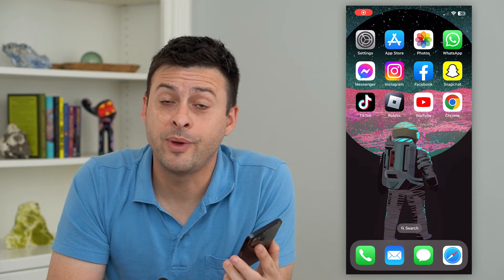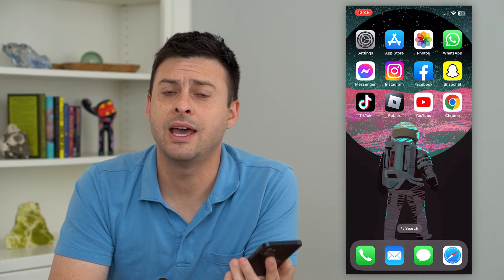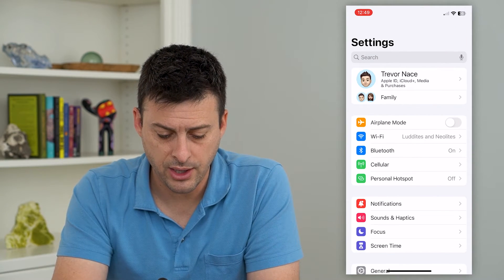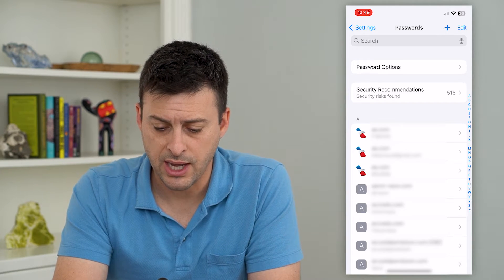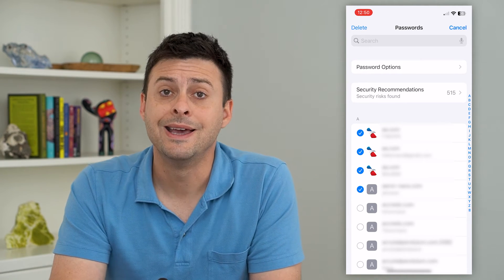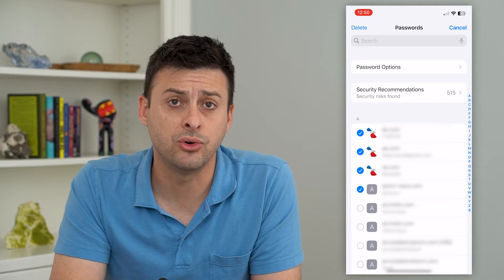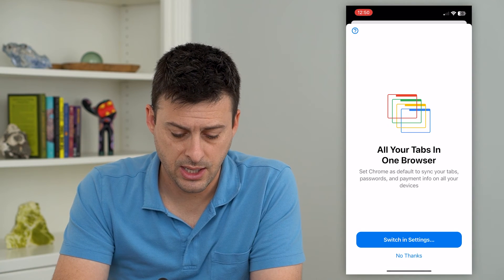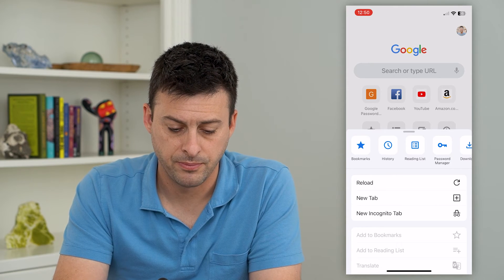How To Delete All Passwords On iPhone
Let's delete all the passwords on your iPhone if you don't want your phone to have your login info or you're selling your phone.